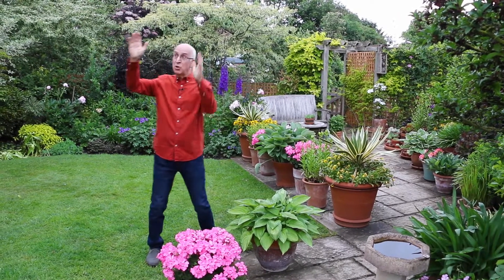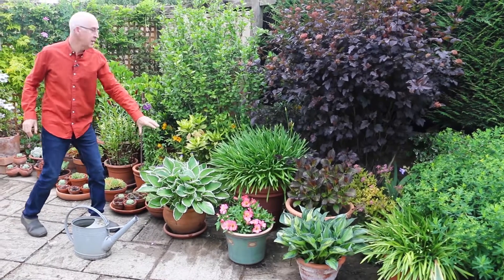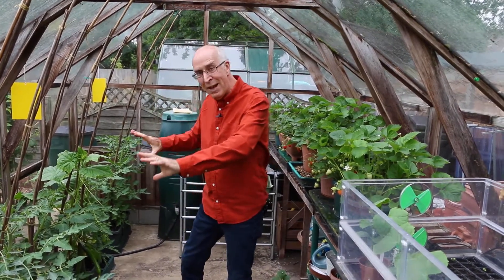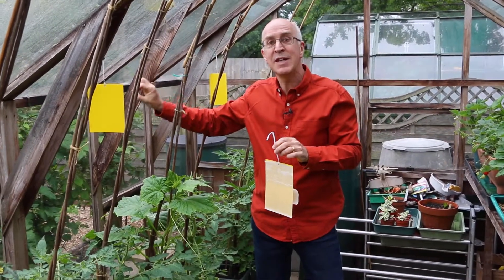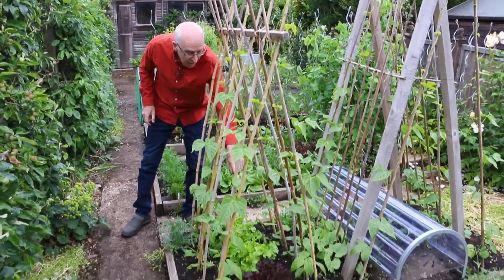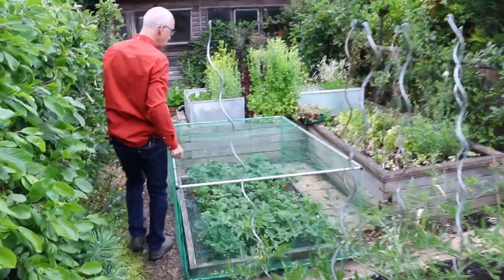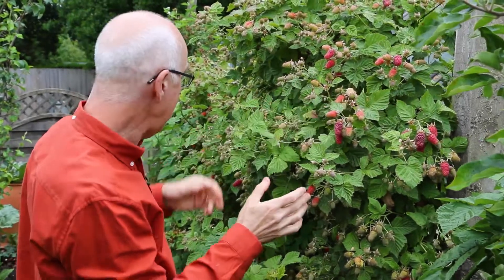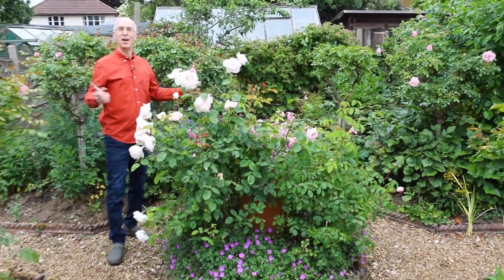Adam Pasco's Summer Garden Tour - June 2020 - developed for Fred Olsen Cruises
Enjoy a tour of Adam's summer garden.
Packed with year-round colour, fruits and veg crops, greenhouse and more, Adam's garden has developed over the past 30 years. During his many years editing "BBC Gardeners' World Magazine" the garden produced thousands of pictures used to illustrate features in Gardeners' World, including Adam's own 'What To Do Now' pages.